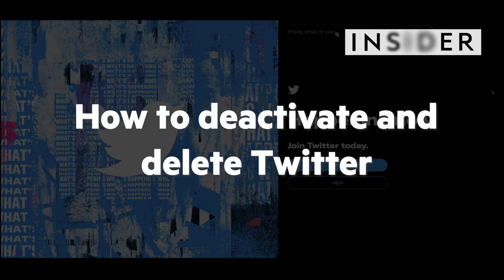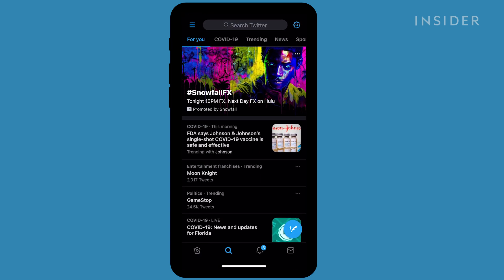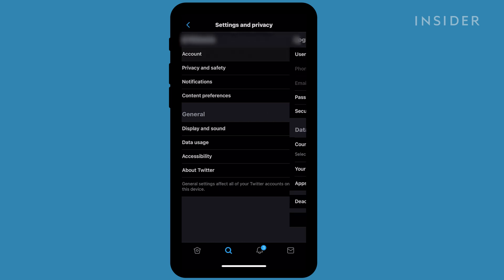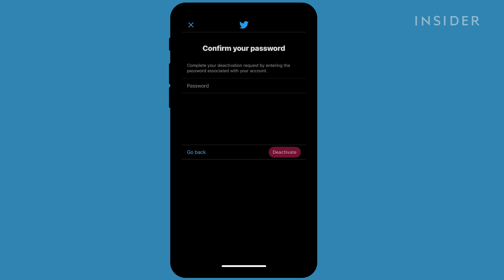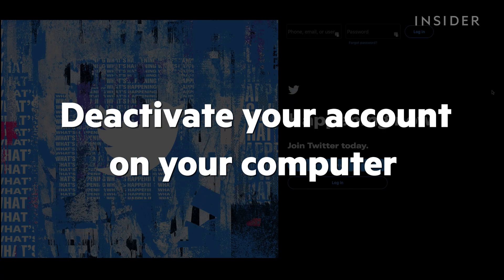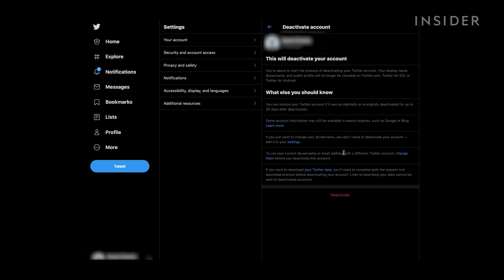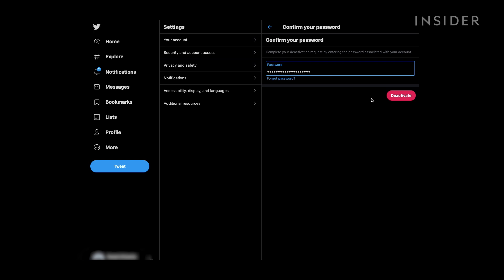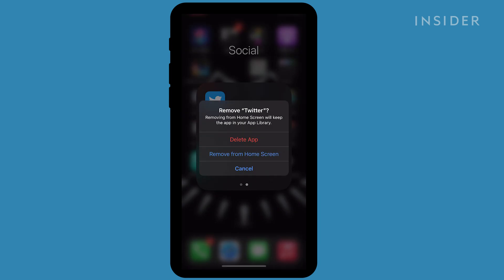How To Delete Your Twitter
0:00 Intro
0:14 Deactivate Twitter on iPhone
1:40 Deactivate Twitter on a computer
2:30 Delete the Twitter app from your phone

In this tutorial, learn how to deactivate your twitter account on mobile or on a computer and permanently remove the app from your phone.